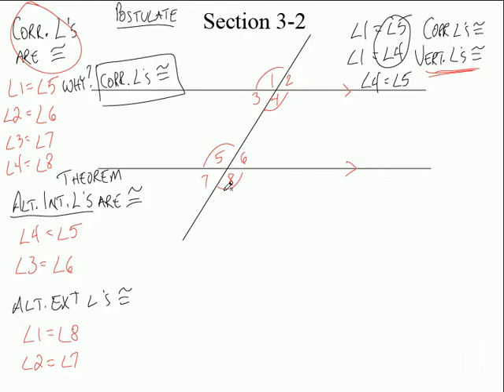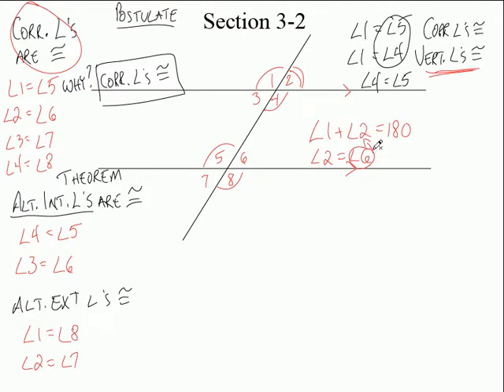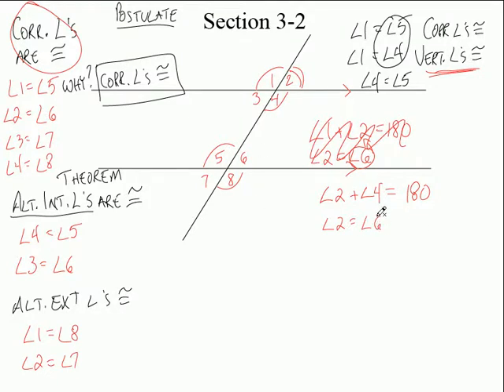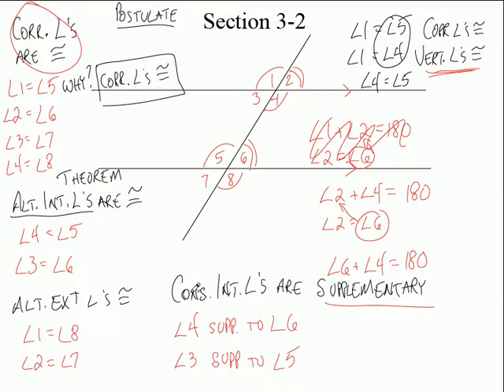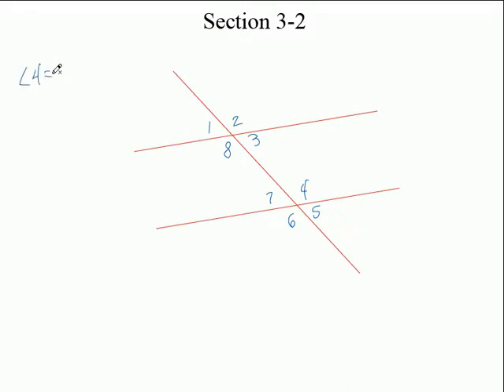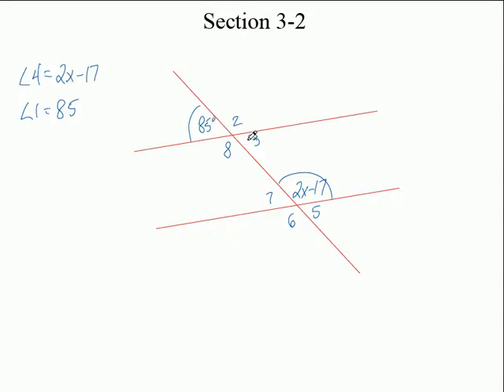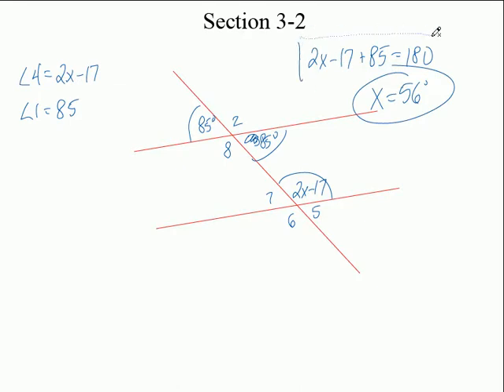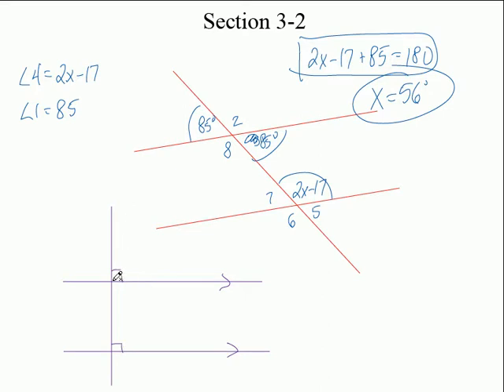7 Honors Geometry Sec 3 2b